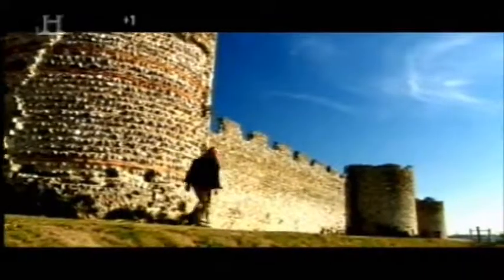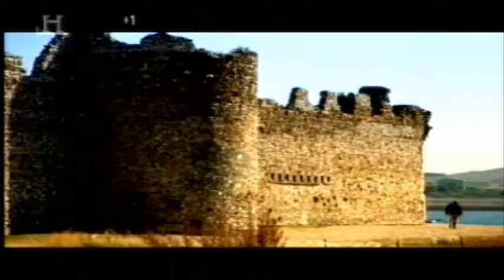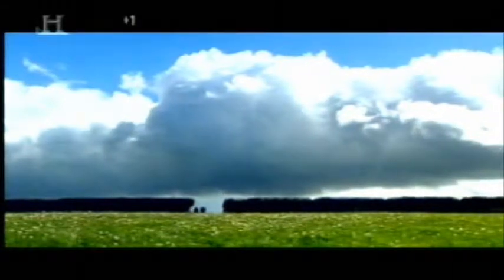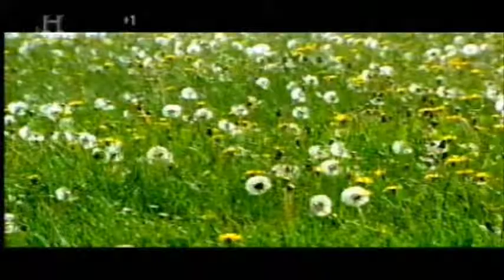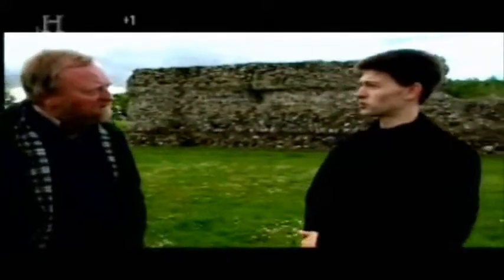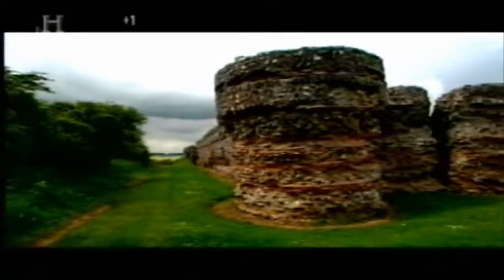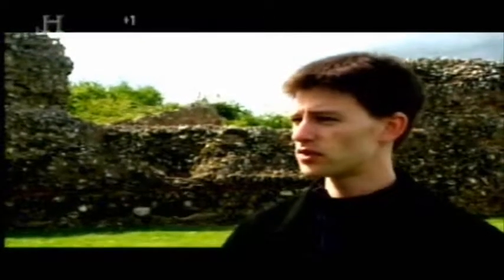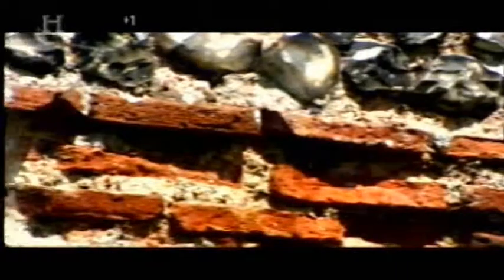Anglo - Saxons: Invaders or Settlers - Portchester Castle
This clip was created for classroom use to help students decide whether the Anglo Saxons were invaders or settlers.  It focuses on the evidence that can be found at Portchester Castle.  If you are looking for teaching resources for this topic, then please check out the link to the TES